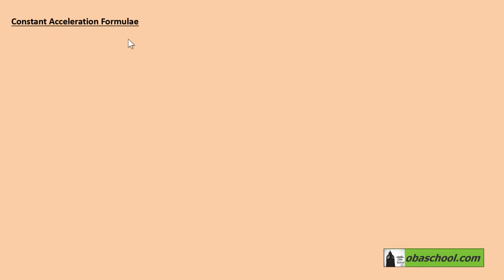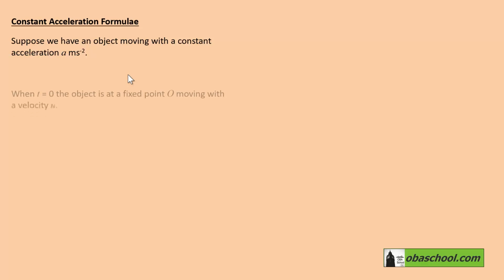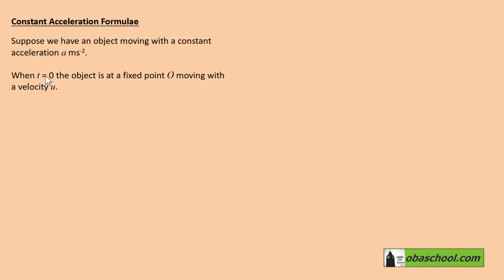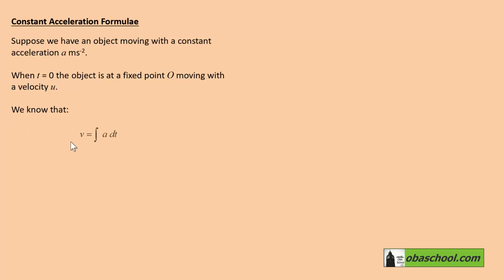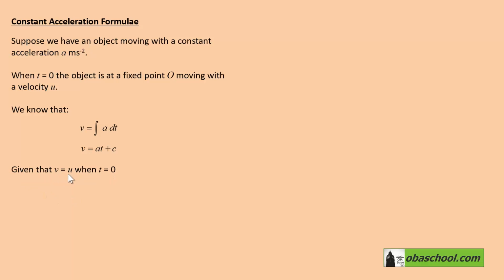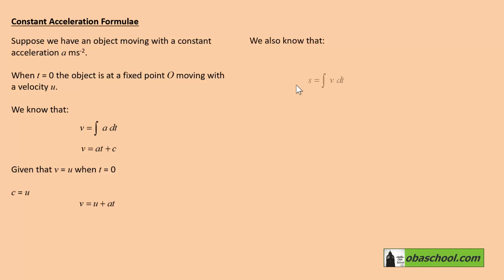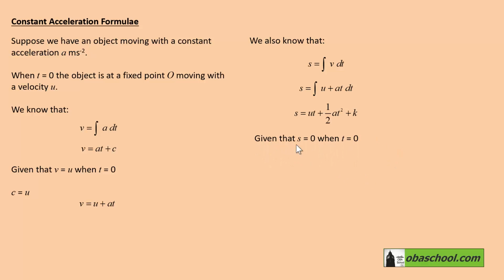Variable Acceleration - 1.18 Constant Acceleration Formulae - Introduction